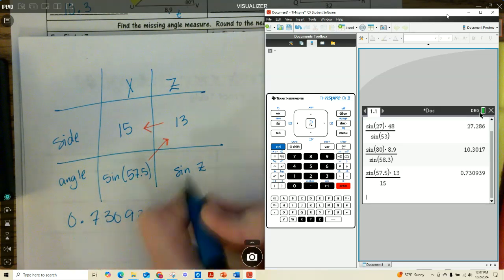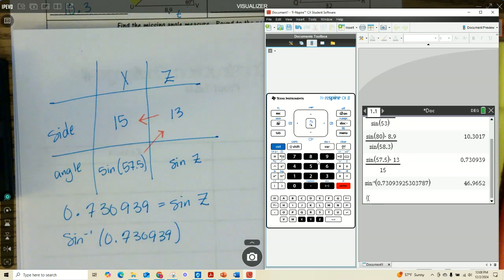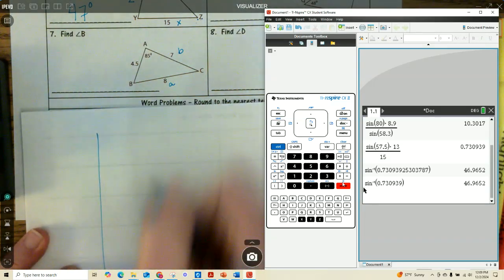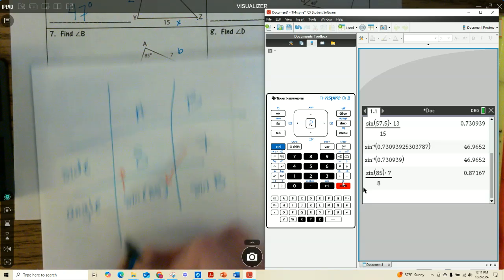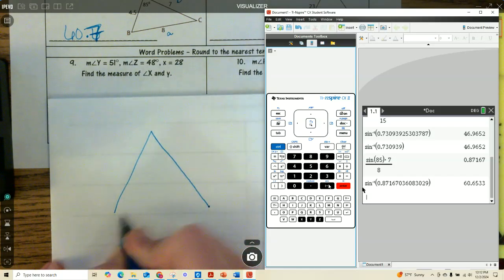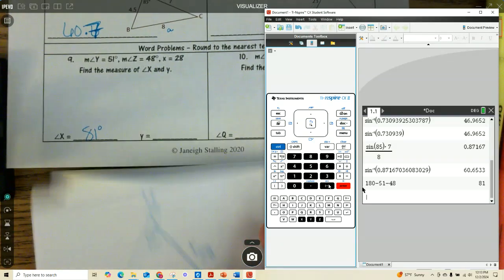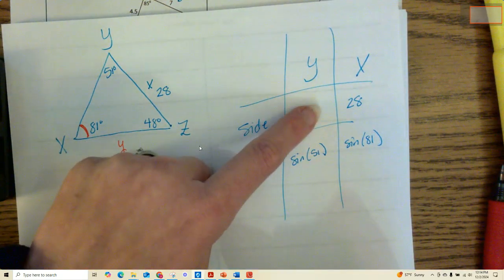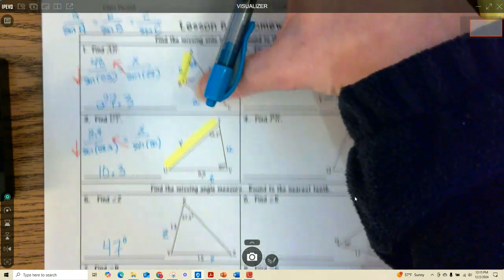Lesson 5.10 Homework